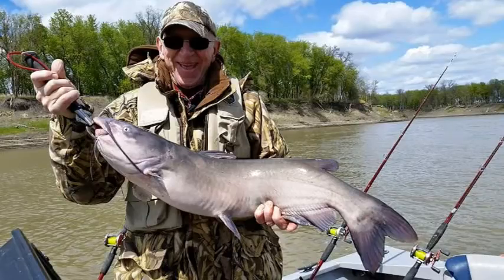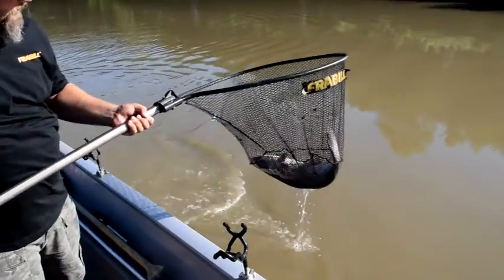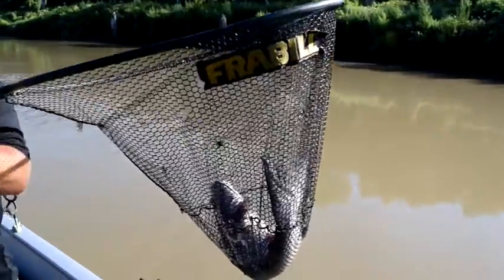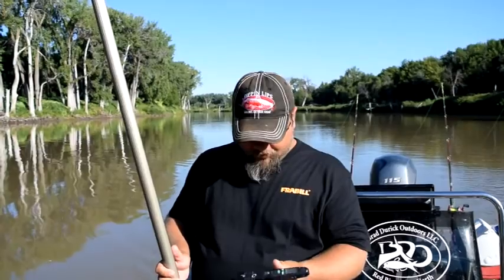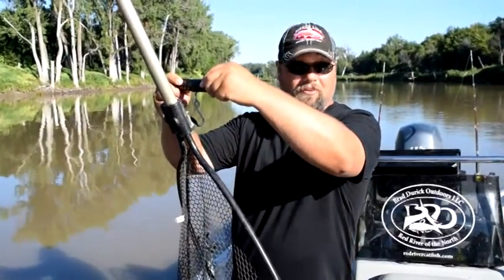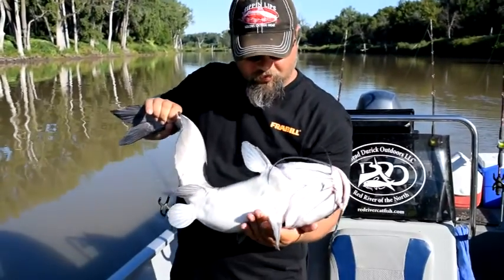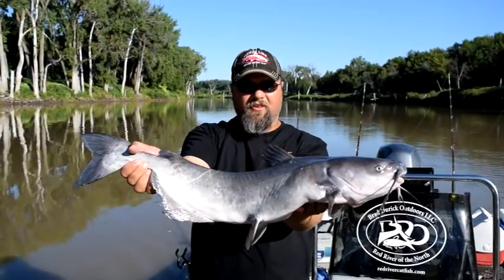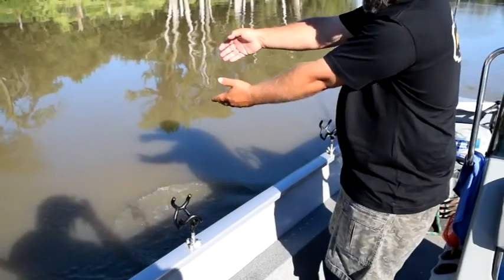Catch Photo Release Trophy Catfish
A few tips to netting, weighing, holding and taking care of a trophy catfish.